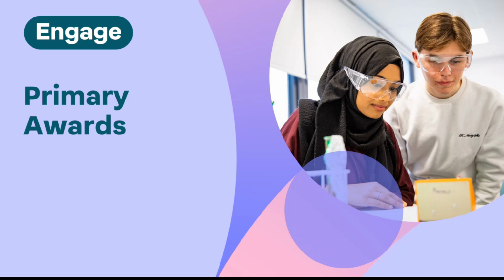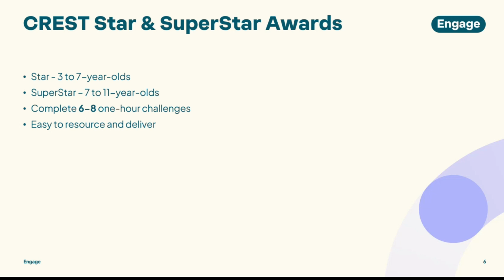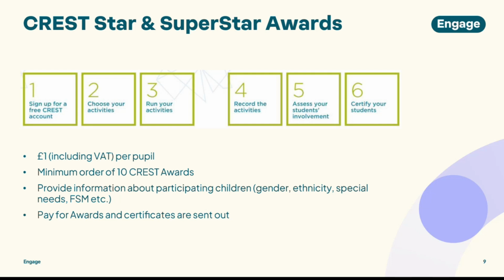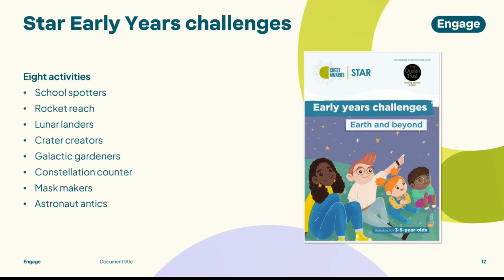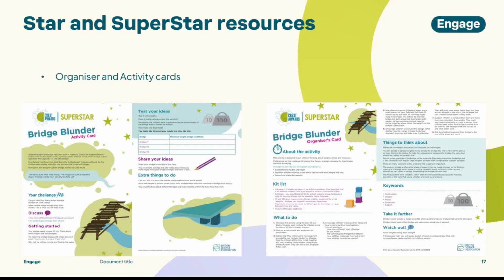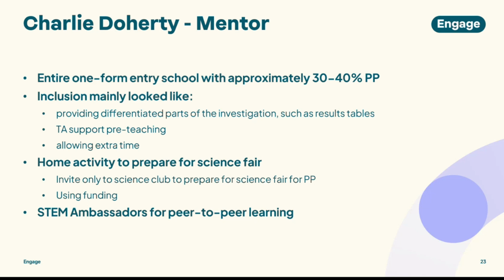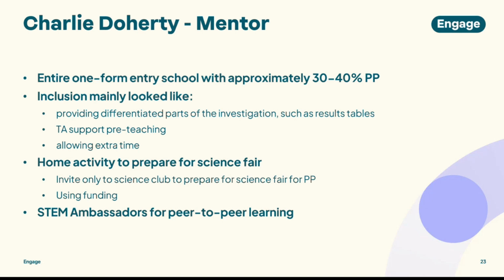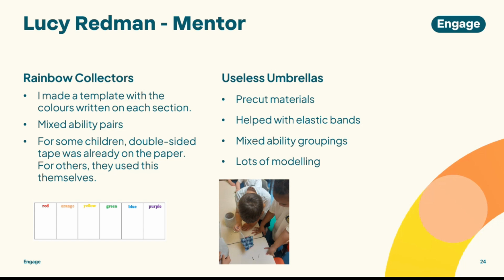CREST primary resources - March 2025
This is a webinar recording of 'CREST primary resources' session, run by BSA and teachers from its Engage Buddies programme in March 2025.